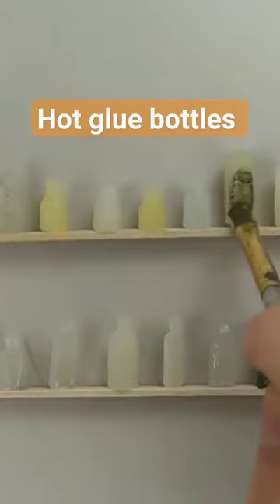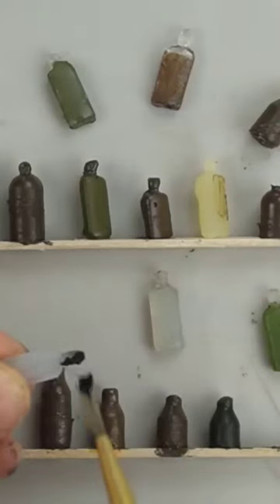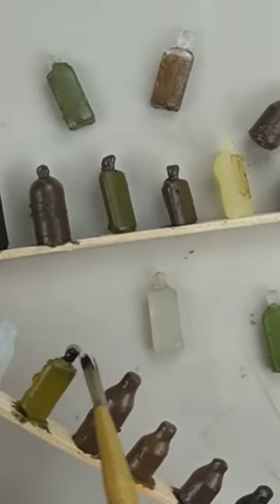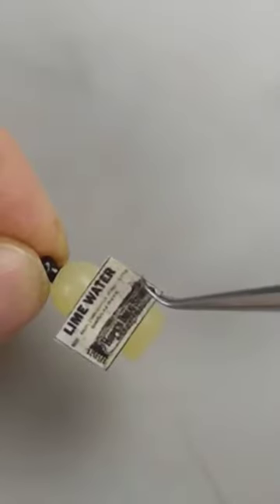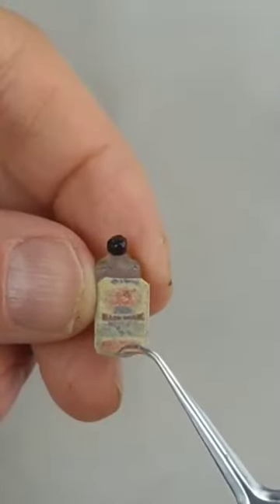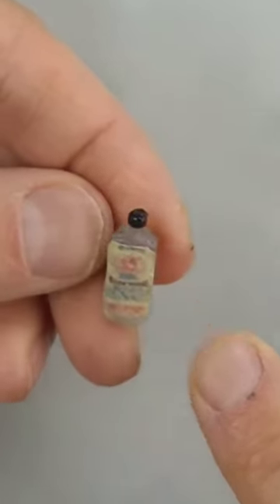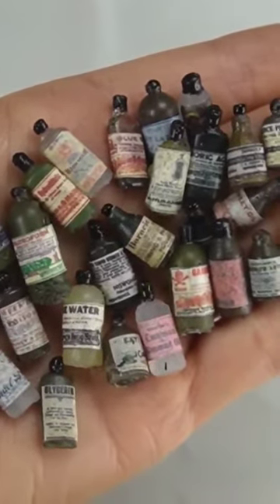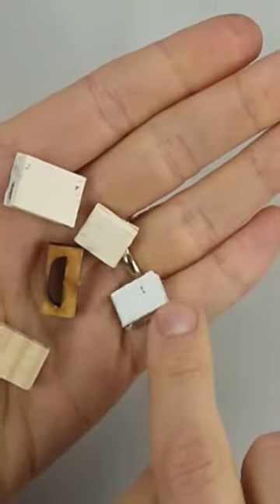HOT GLUE miniature bottles